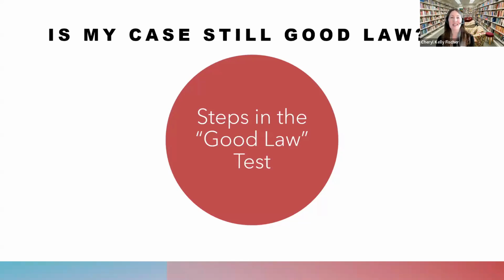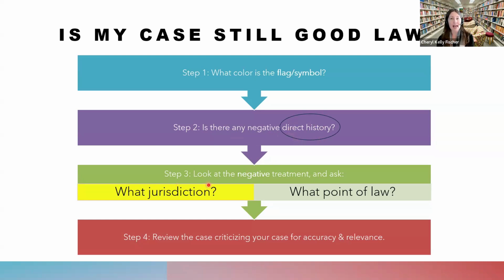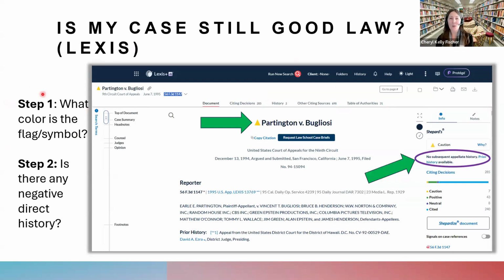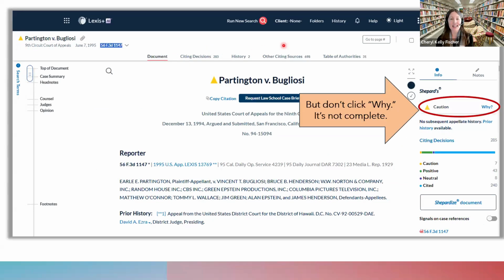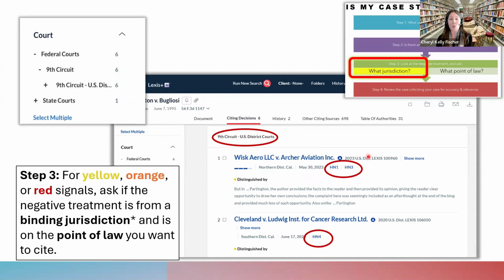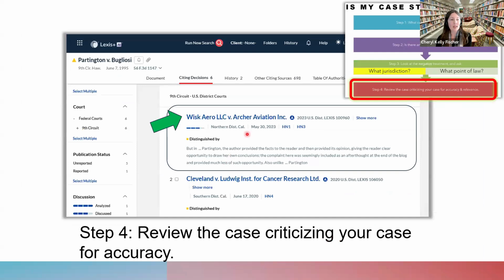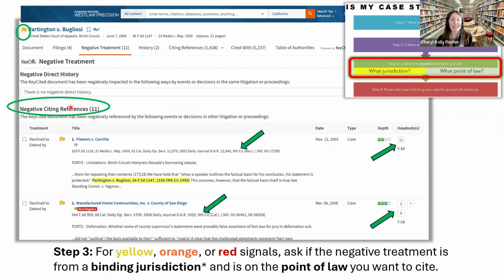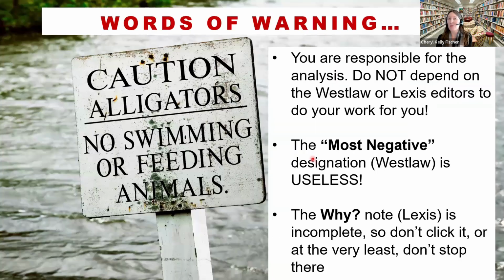Module 5 Cases II Video 3